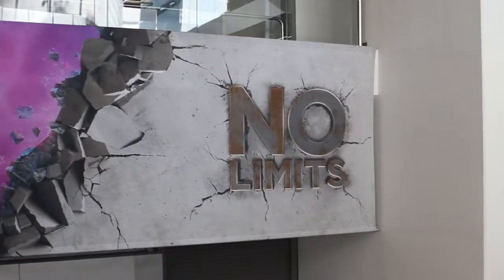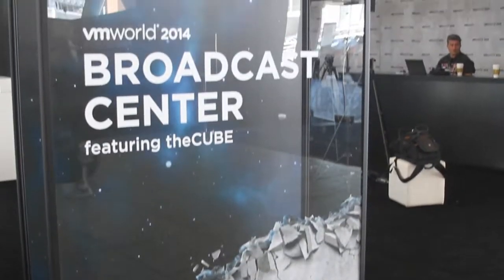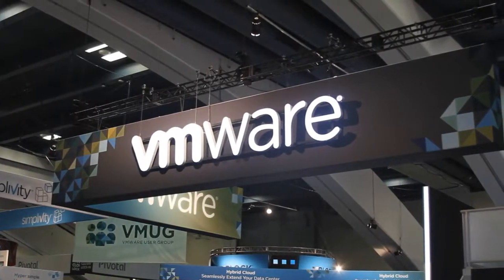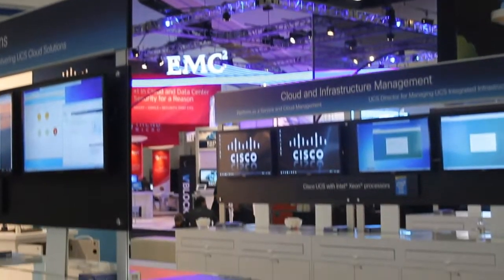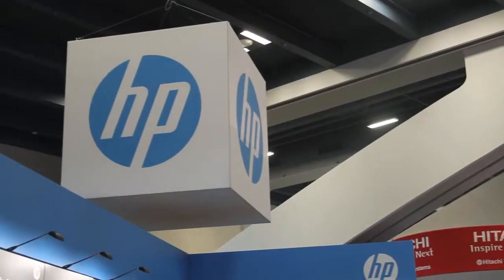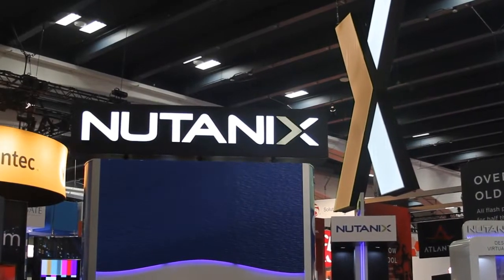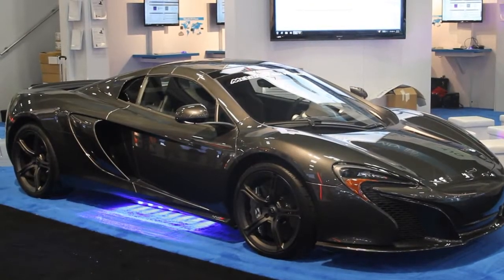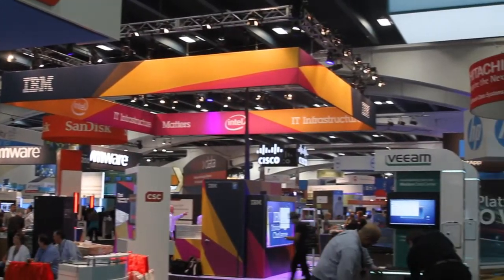Itzik Reich | VMworld 2014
Itzik Reich, EMC XtremIO, at VMworld 2014 with John Furrier and Dave Vellante